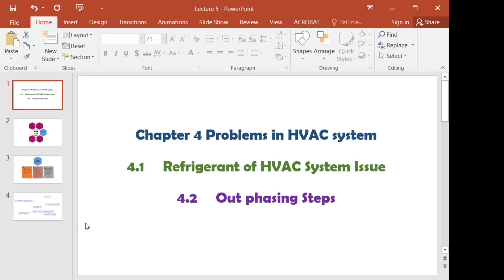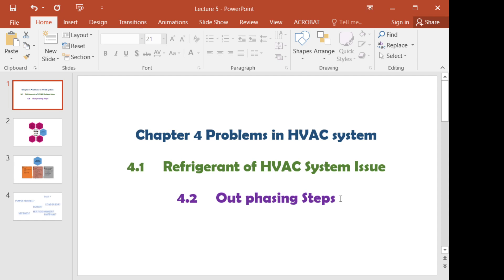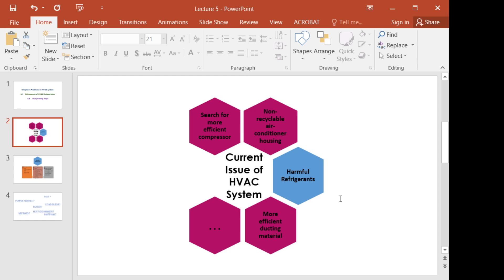Lecture 4 Issue in HVAC system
Issue in HVAC Field